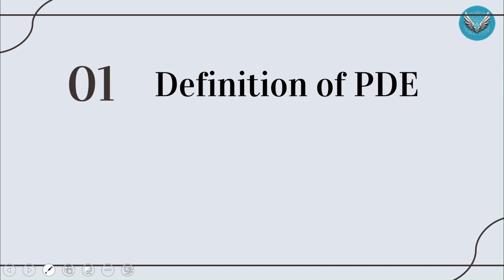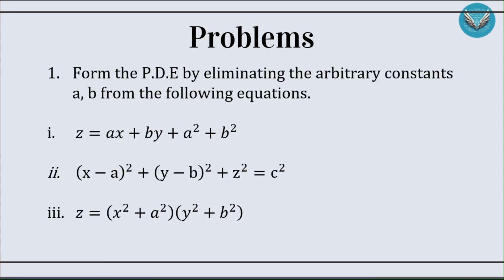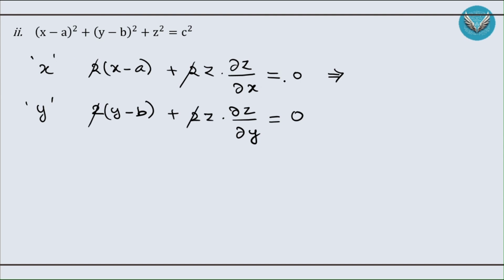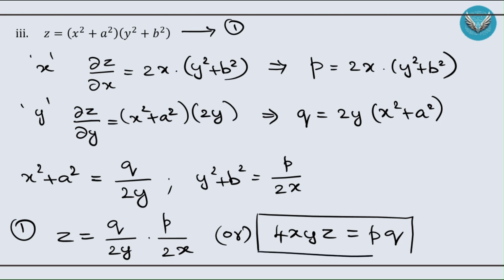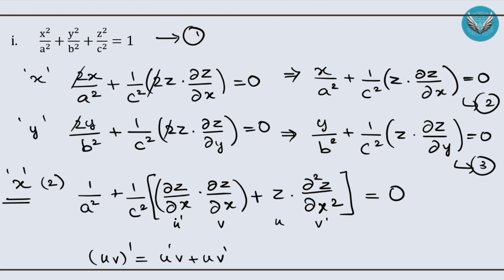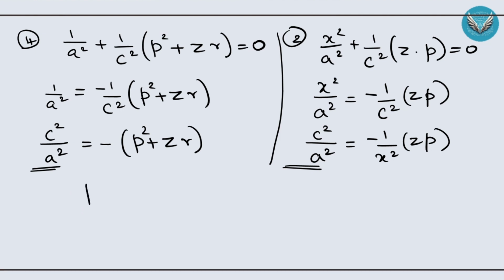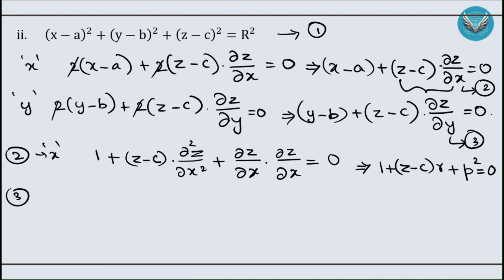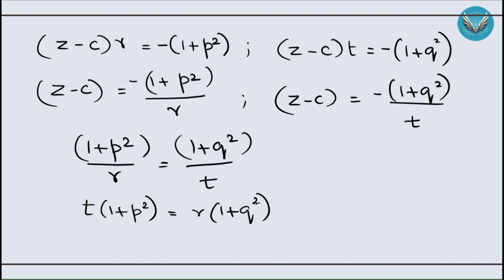Formation of Partial Differential Equation by Eliminating Arbitrary Constants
In this educational video on mathematics, we dive deep into the concept of Partial Equations (PDE) formation by eliminating arbitrary constants. Understanding this fundamental aspect of PDEs is crucial for mastering advanced mathematical principles and applications. Join us as we explore the intricacies of PDE formation and sharpen our problem-solving skills in mathematics.

0:00 - Intro
0:22 - Definition of PDE
0:34 - Order of PDE
0:44 - Degree of PDE
0:55 - Examples
2:49 - Notations
3:25 - Example 1
5:14 - Example 2
8:06 - Example 3
9:42 - Example 4
16:06 - Example 5